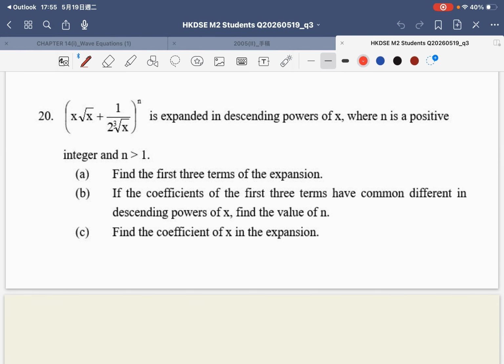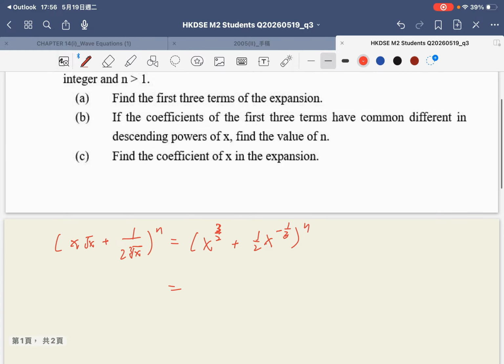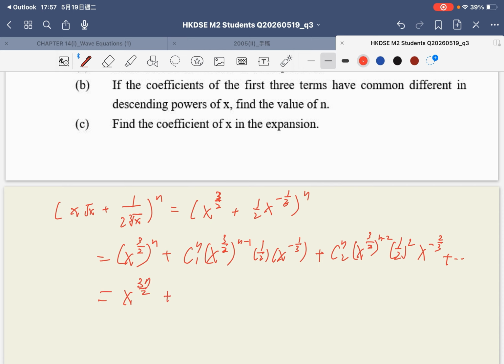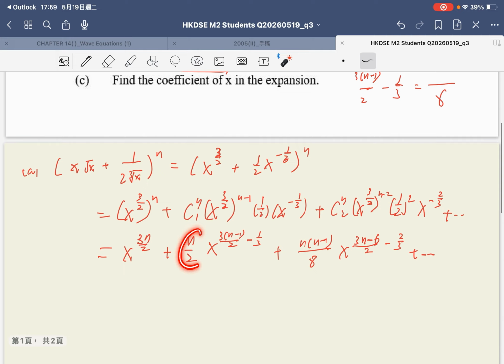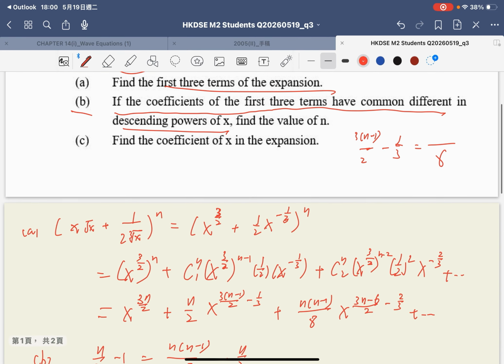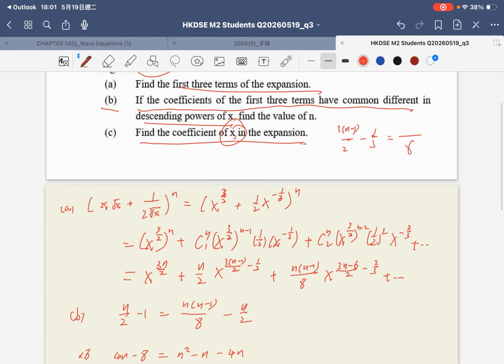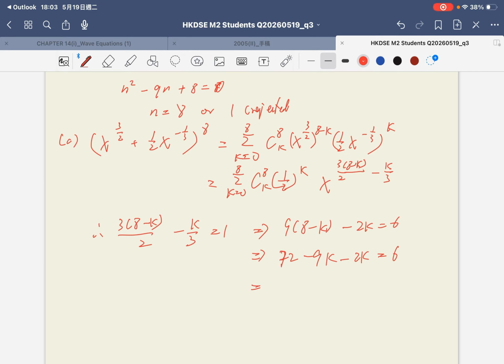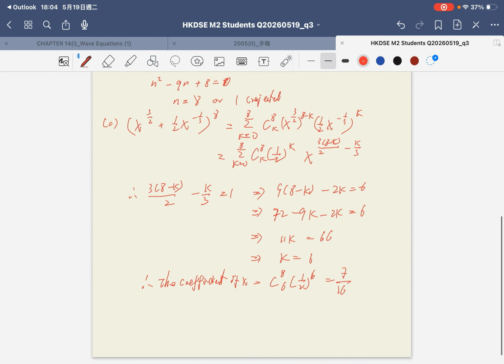[[我有M1/M2數要問]] HKDSE M2 Q20260519|| q3|| Binomial Theorem|| Coefficients|| Summation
/ eruditioneducation

drkliu_math